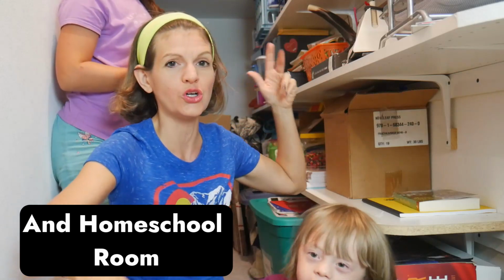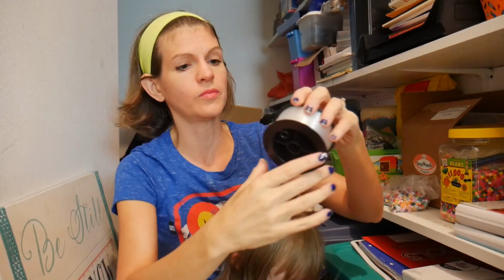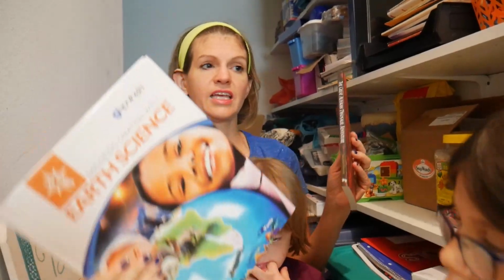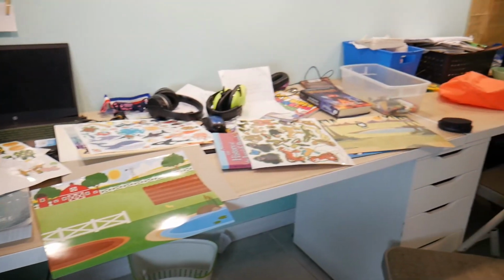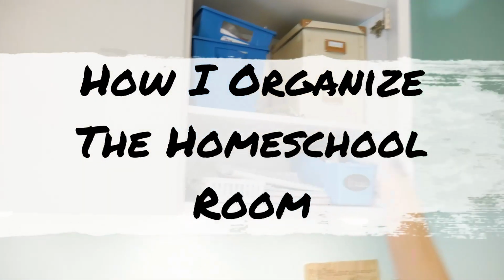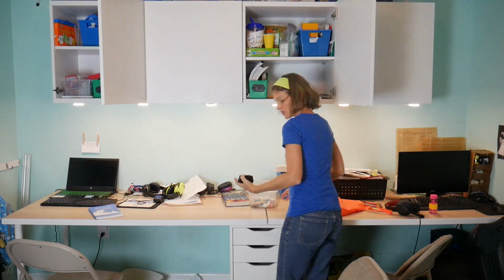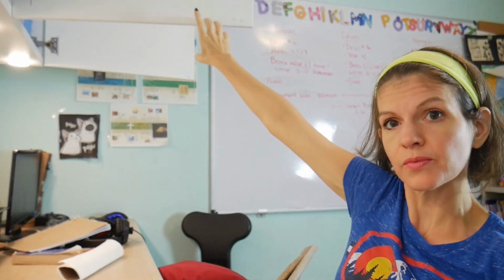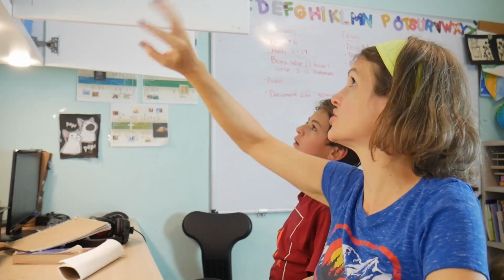ORGANIZING For My HOMESCHOOL Year, Curriculum & Room || Back to School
This video was so much fun to put together. And It does get a bit silly… so watch to the END! Hope you enjoy!

0:00 Introduction
1:38 My homeschool portfolio currently.
2:20 Curriculum Preview for the Year
4:35 Books that I found and what I'm going to do with them.
6:25 Homeschool Room Tour
7:24 Cleaning and Organizing the Homeschool Room
9:40 What is different this year!
11:04 Final Results

Freedom to Learn: Choosing Your Path to Homeschool Victory